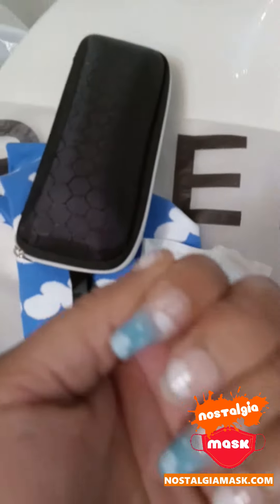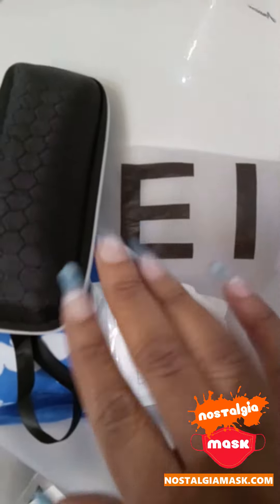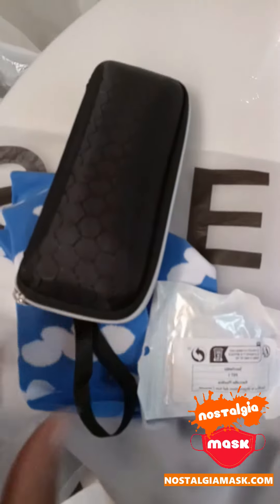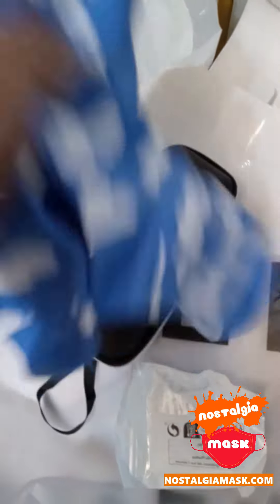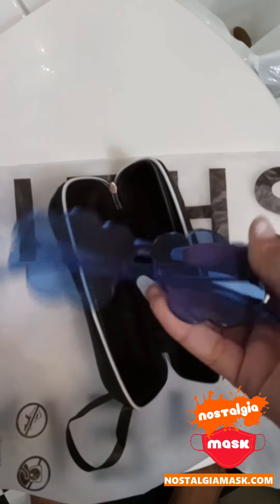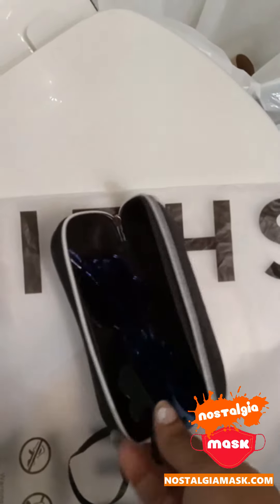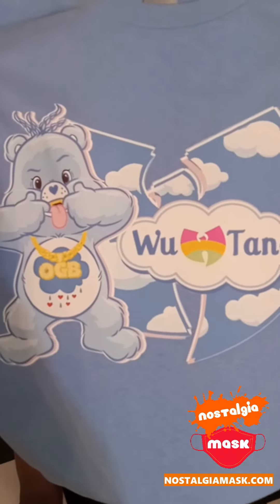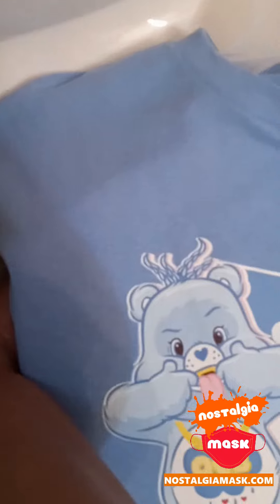Wutang x CareBear OGB Shirt styled from Temu and Shein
Jimmi Pynk Merch Now Available
Jimmi Pynk presents the Campaign

Jimmi Pynk's American Psycho Album available for purchase too!